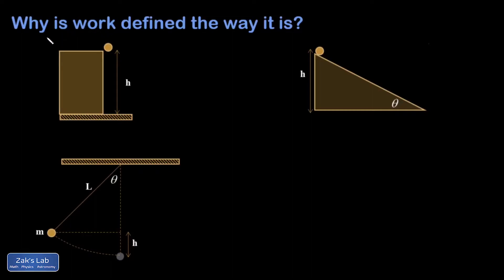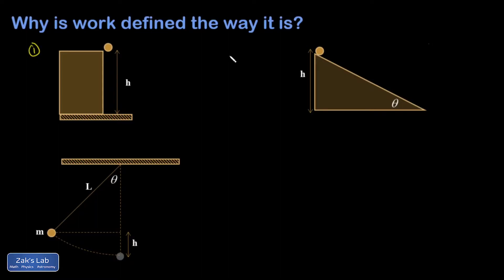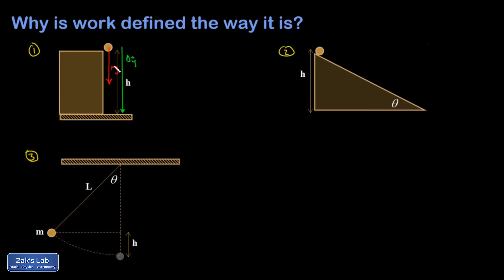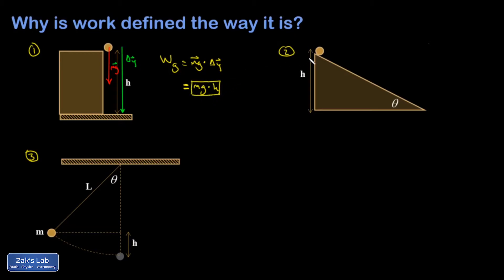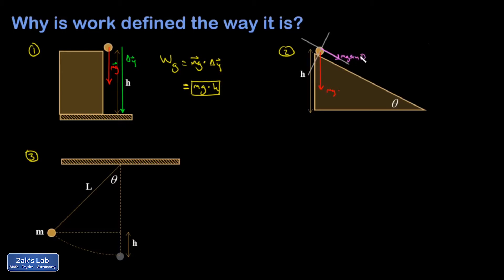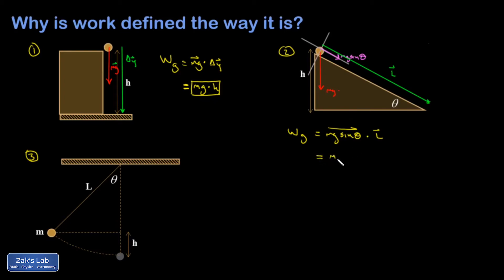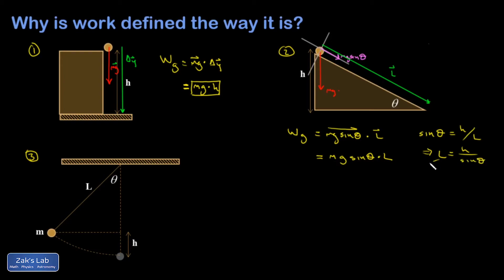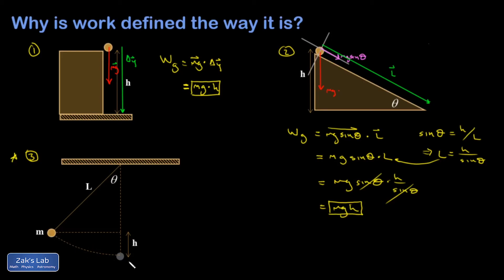Why is work defined the way it is in physics? Path independence of work done by gravity.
Work is defined the way it is because for certain forces, the work done is independent of the path taken (this is called path independence).

Gravity is one of these "conservative" forces.  Thus, we can compute the work done by gravity no matter how complicated the path is, focusing only on the change in height.  The path independence of work done by gravity allows us to bypass some very complicated calculations when the path is curved!